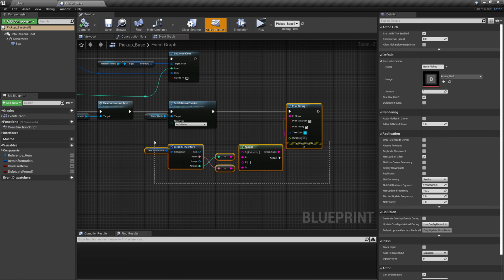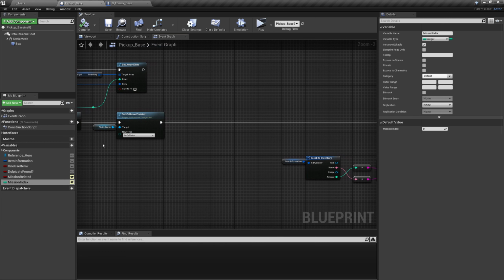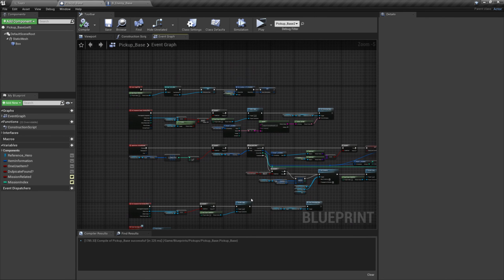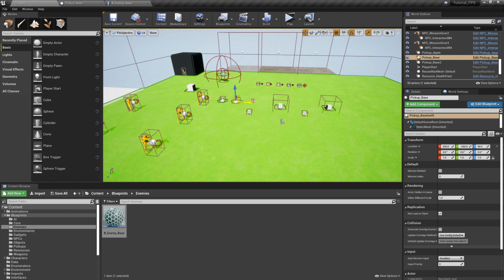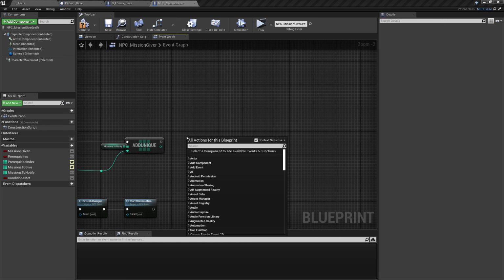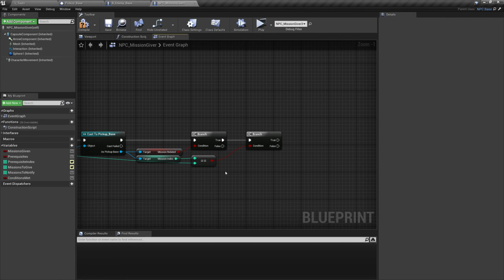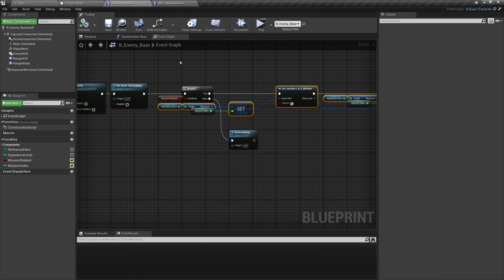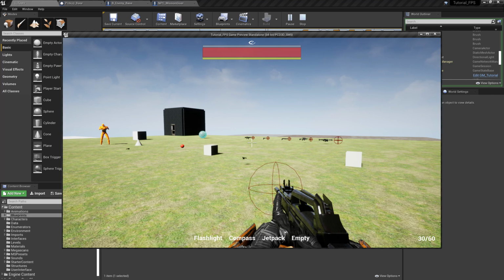UE4 Tutorial - FPS/RPG - Part 97 - Missions Part 7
Continuing on from the last video, this episode sees a mission completed based on whether or not the player possesses a certain predetermined item in their inventory.